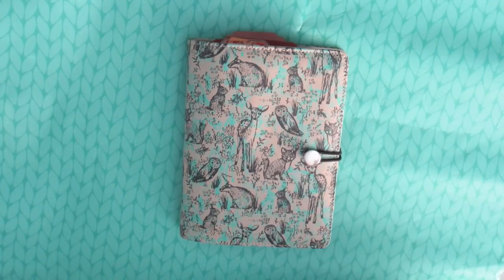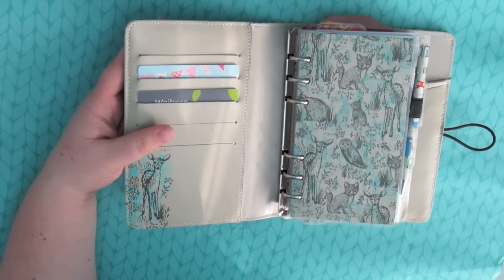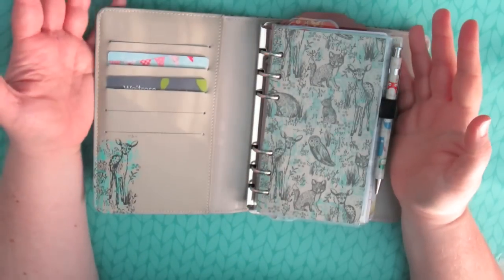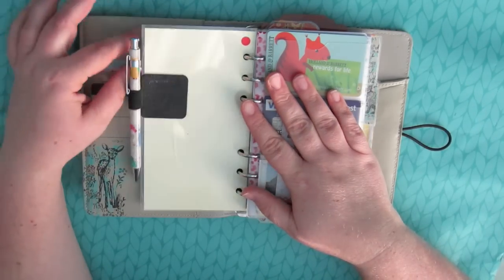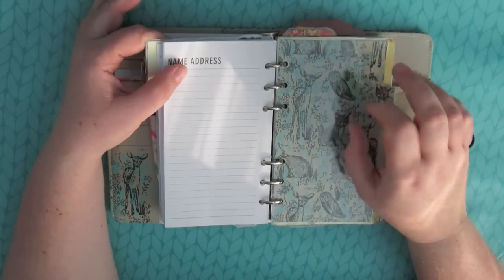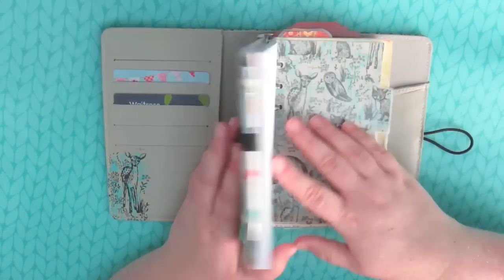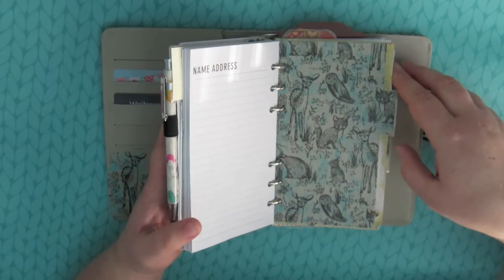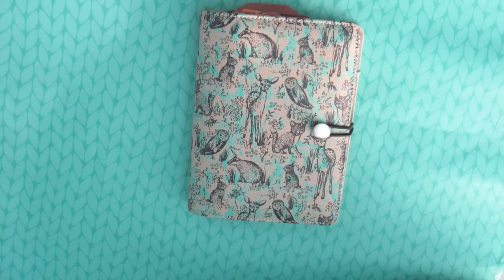Set up / How I am using my Paperchase Dreamscape Planner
I have been asked LOADS to share how I have set up my Paperchase Dreamscape Planner so here I am showing you! Now 'planner peace' for me is all about what is inside my planner and my system so most of it is the same as the tour I did a month or two ago now when I was in my Malden so not a lot has changed. Anyway here I am talking about the set up in this planner. If you missed my tour of my Malden you can watch it

MY YT Channel for Vlogs, Book Reviews, Tag Videos, Tea, Guinea Pig & Bunnies and just anything I feel like posting!